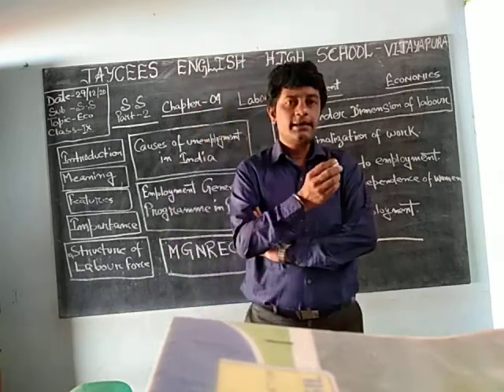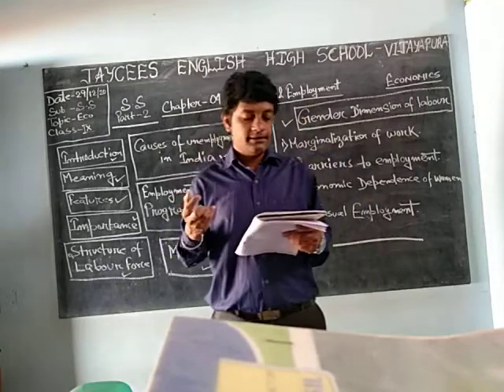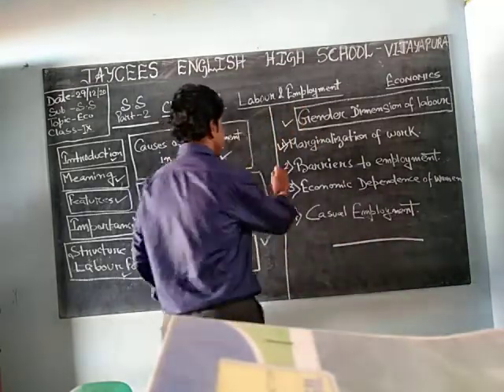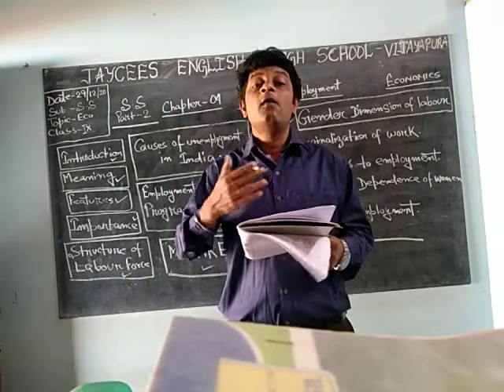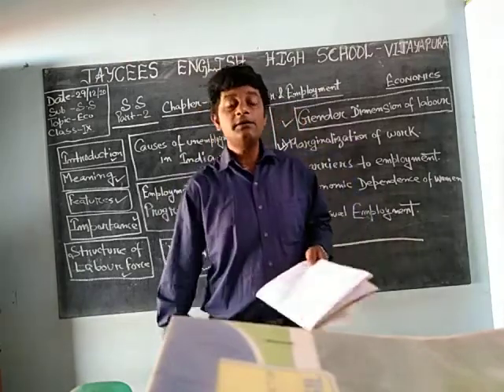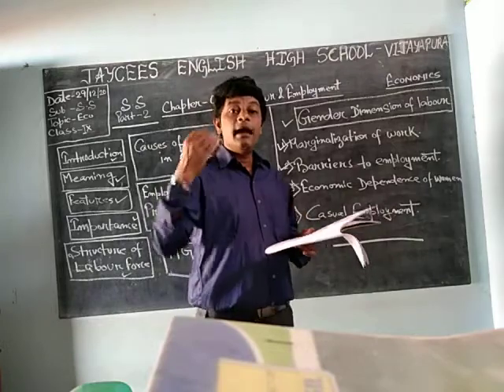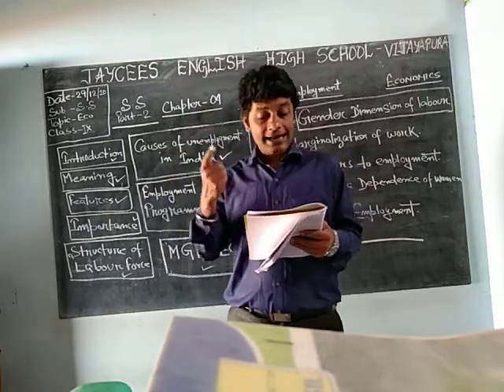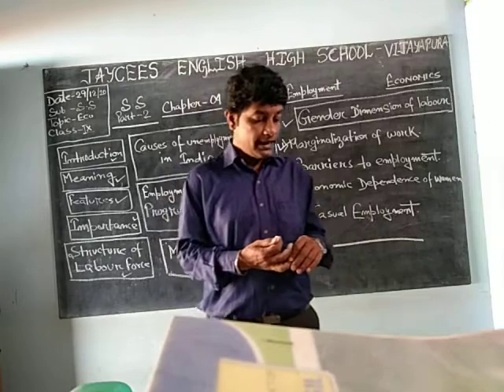Jaycees English High School Vijayapura